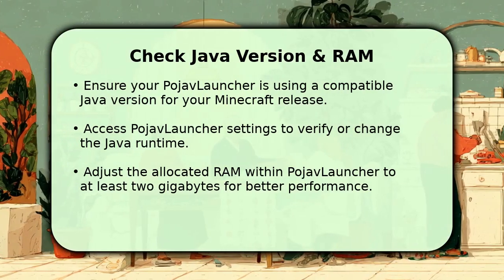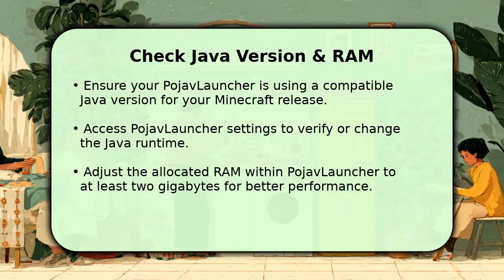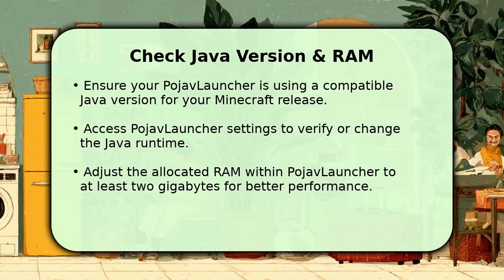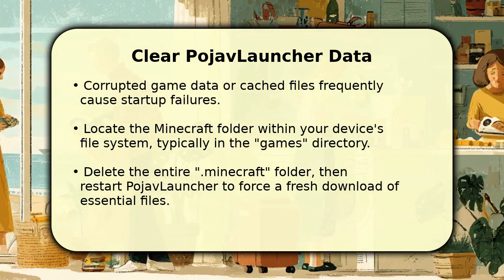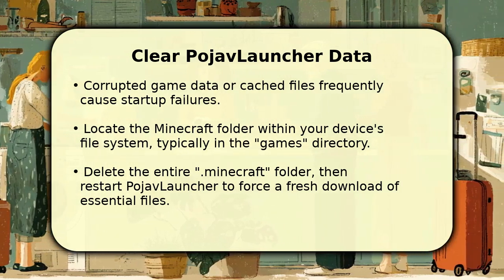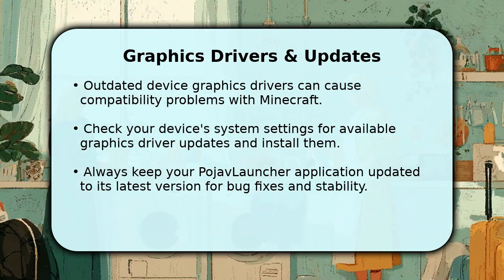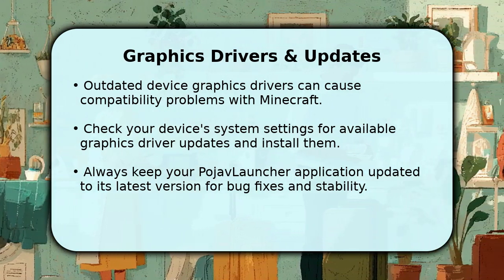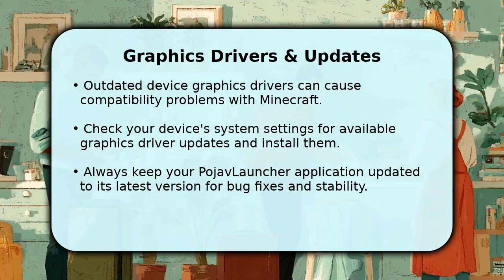How To Fix Exit Code 1 Minecraft Pojavlauncher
▸ :^) Are you facing the dreaded Exit Code 1 error when trying to play Minecraft on PojavLauncher? This tutorial will guide you through the common causes and step-by-step solutions to fix this frustrating issue. Learn how to troubleshoot, identify, and resolve Exit Code 1 on your PojavLauncher for Minecraft, so you can get back to building and exploring without interruption. We'll cover various fixes, from checking Java versions and allocating RAM to clearing cache and reinstalling, ensuring you have the best chance to solve this problem on your mobile device.